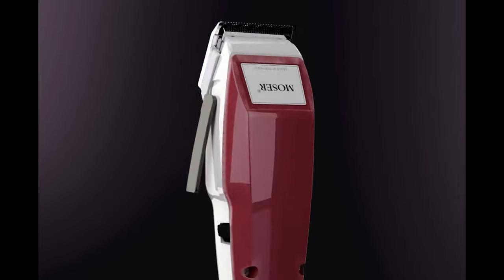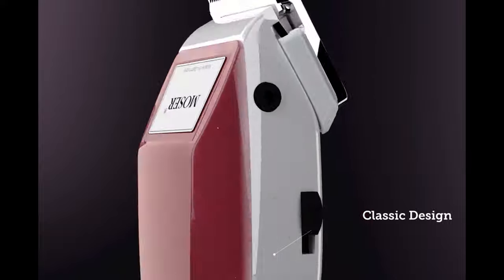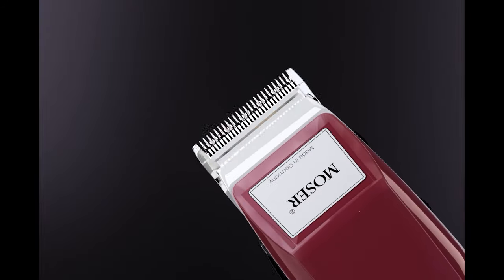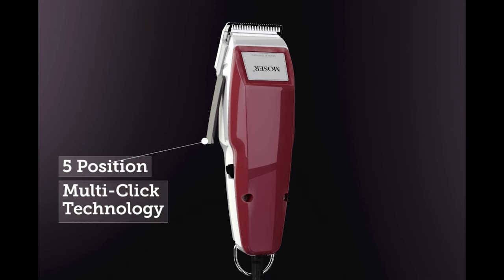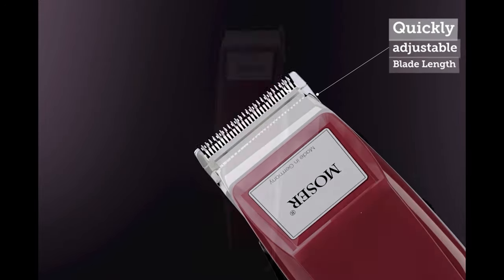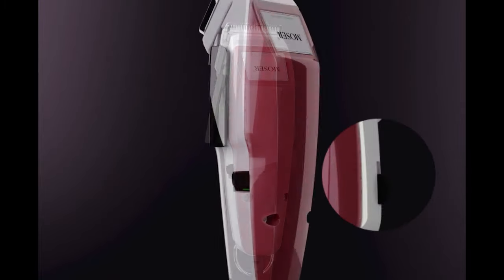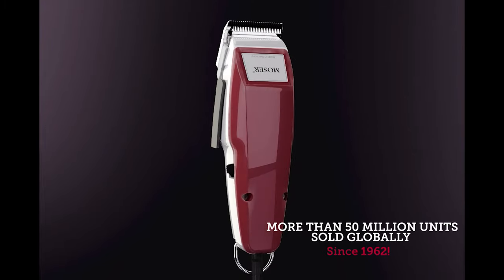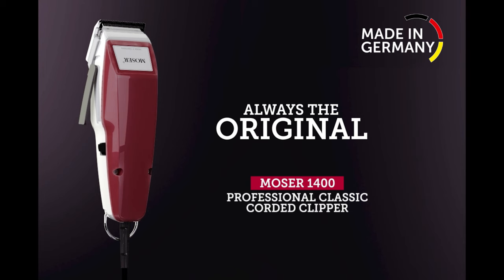MOSER 1400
The MOSER 1400 has become a global success story among hair clippers due to its striking design, extraordinary performance and precision "Made in Germany". More than 50 million units have been sold in more than 100 countries since 1962!
MOSER 1400 قصة نجاح بامتياز بين ماكينات قصّ الشعر بفضل تصميمها المميّز وأدائها فائق الجودة وعالي الدقة. “صنعت في ألمانيا” وقد تم بيع أكثر من 50 مليون قطعة منذ عام 1962 في أكثر من 100 دولة.